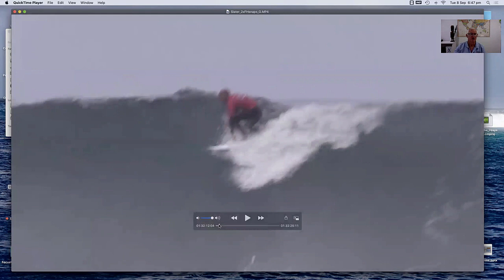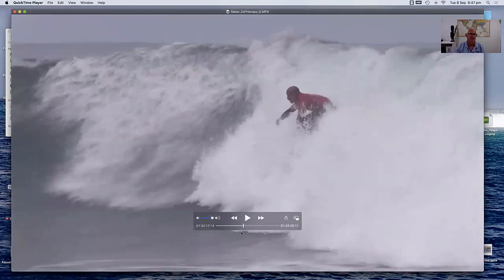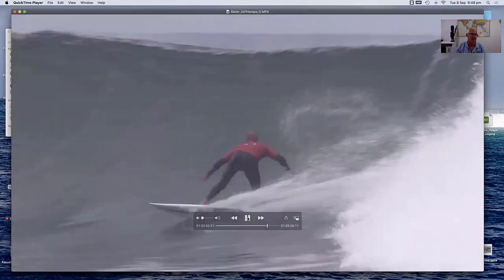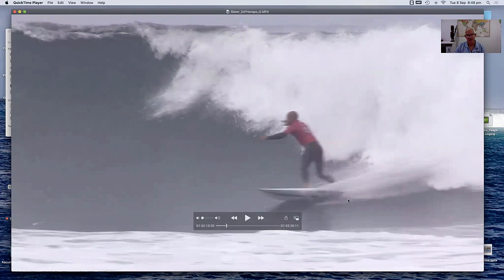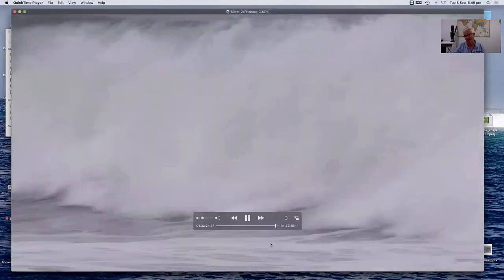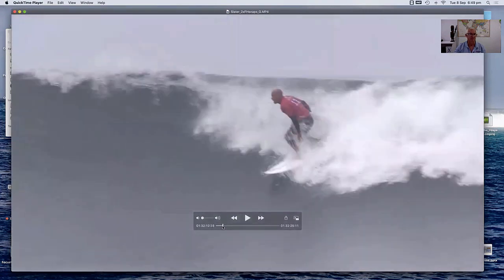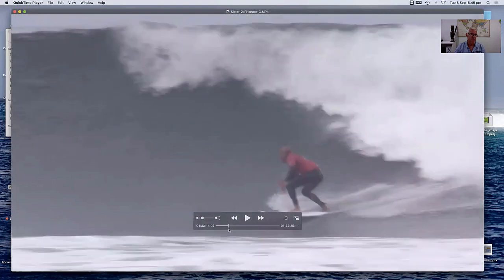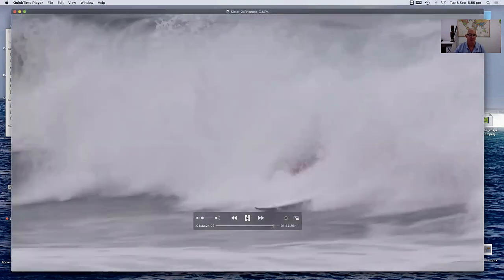Kelly Slater Uses Elastic Energy When Surfing